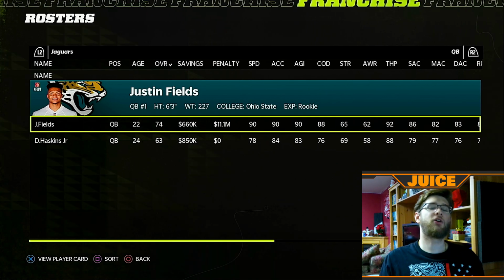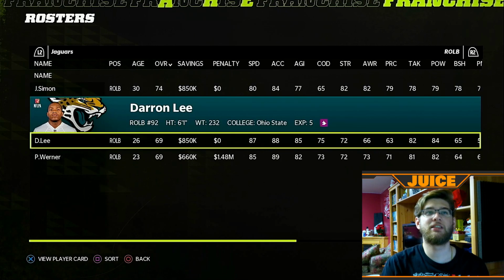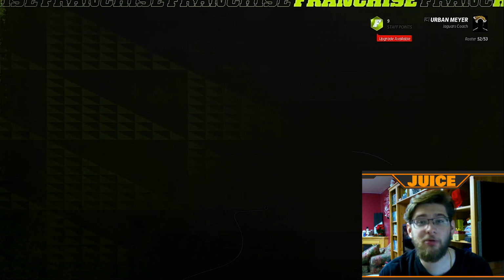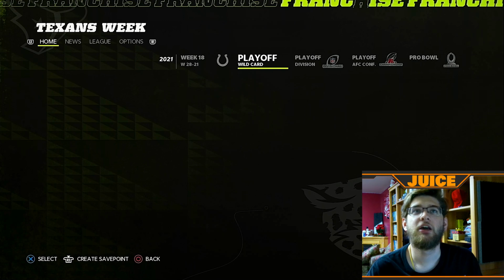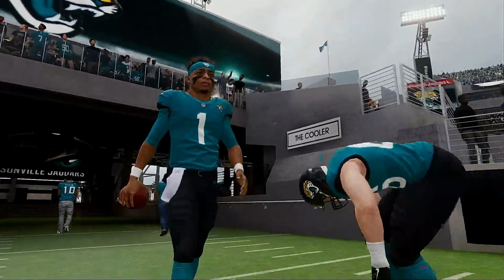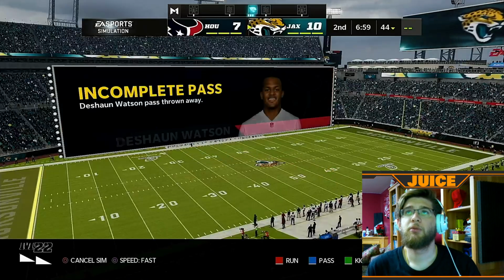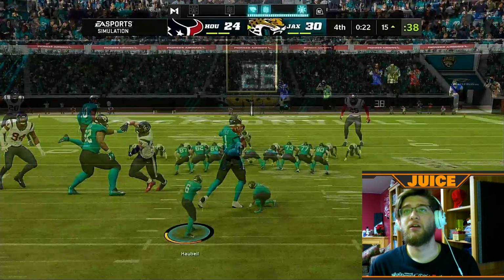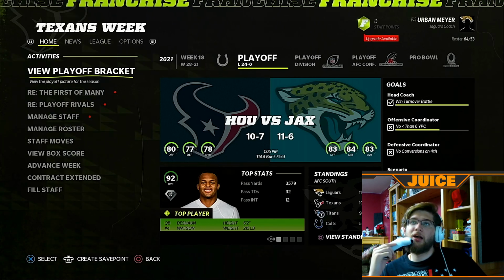Can An ALL-TIME Ohio State Team WIN a Super Bowl!!?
Welcome to the WoRlD of Juice Channel where I just mess around playing games that I love with my friends. I also make videos of myself trying weird foods, spicy foods, and basically just make a fool out of myself for your entertainment. The games I play are GTA, Fortnite, Madden, 2K, FIFA, MLB the Show, and whatever else I like. I hope you all enjoy, and remember, Stay Juicy my friends!!